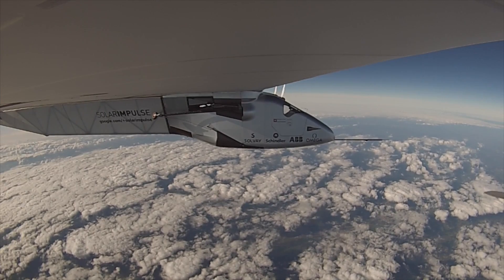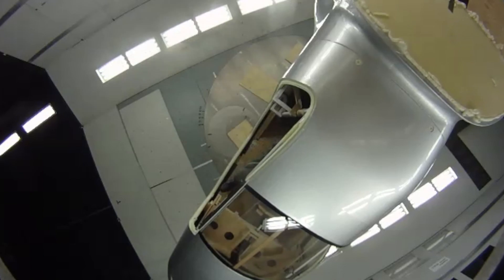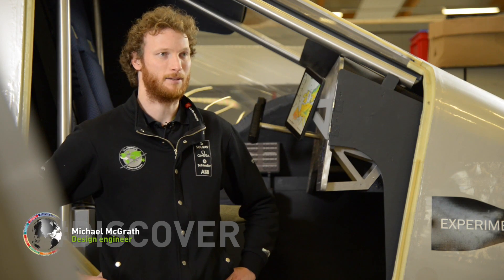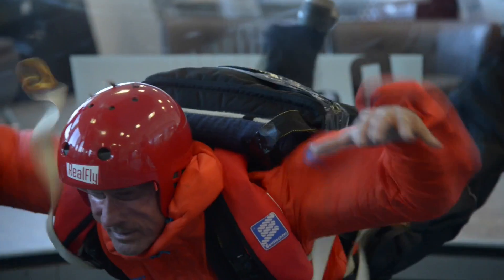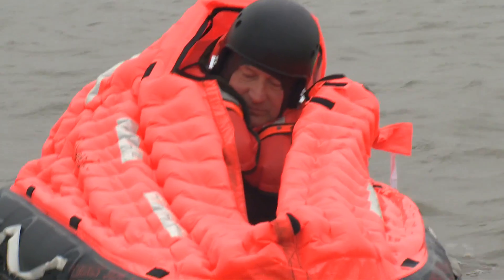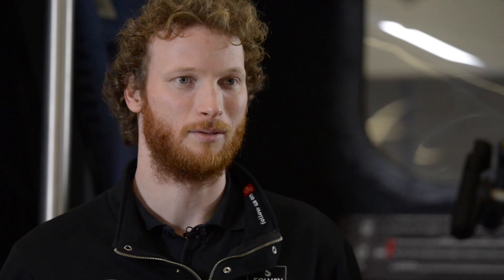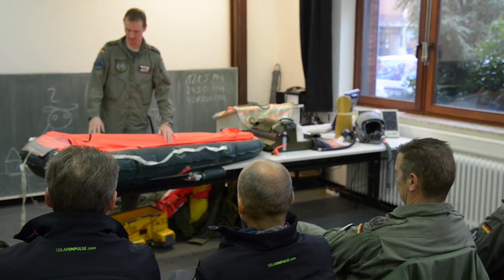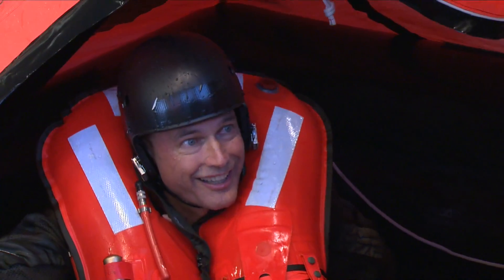Solar Impulse Airplane - The Pilot's Training Before Boarding Solar Impulse 2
Both pilots, André Borschberg and Bertrand Piccard, in addition to all the technical difficulties they face, the RTW Solar Impulse adventure is also a great human challenge. Discover how the pilots trained and prepared for the unexpected, and how the team build up important safety measures for such an extreme experience. Don't miss our next Discover for new unreleased inside details on Solar Impulse!